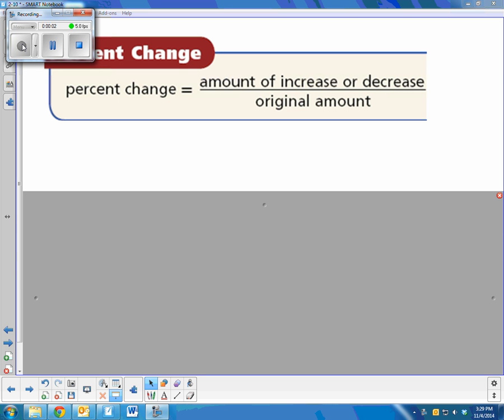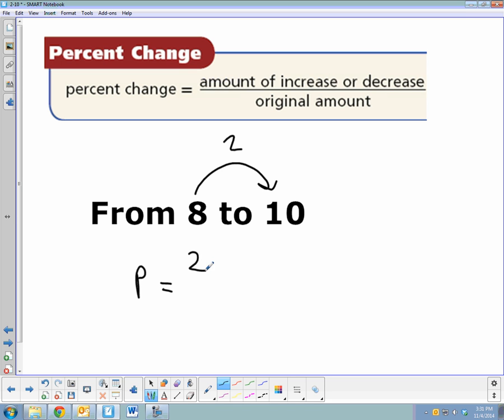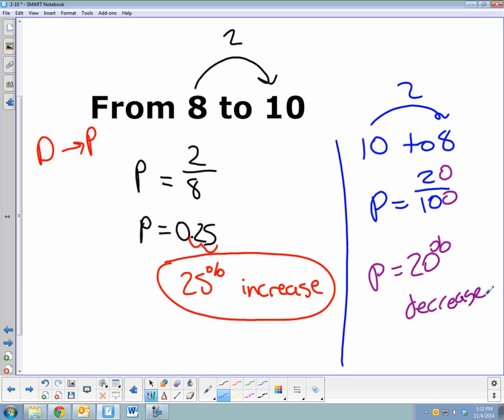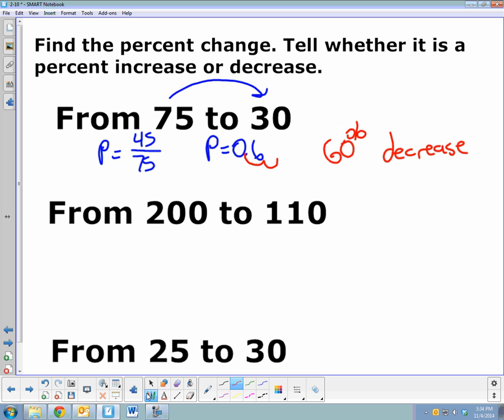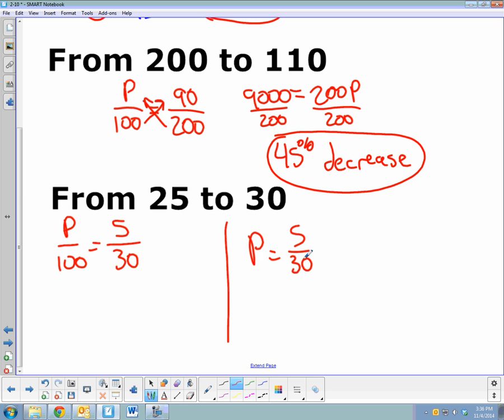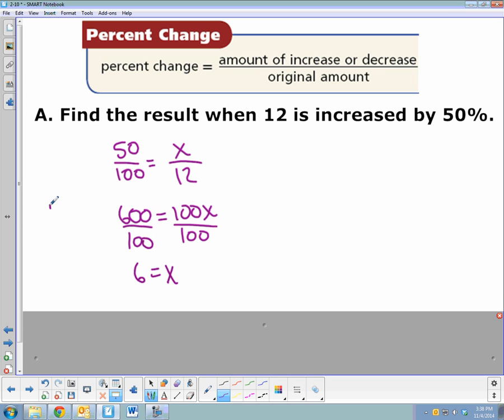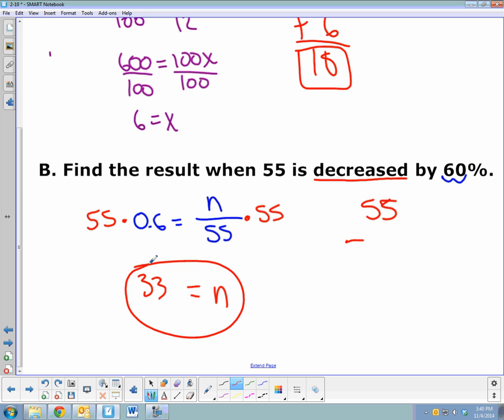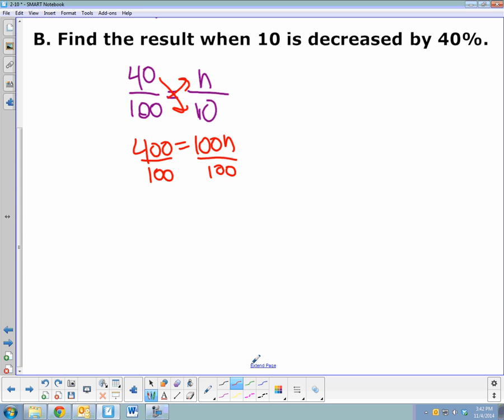Percent Change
Chapter 2-10